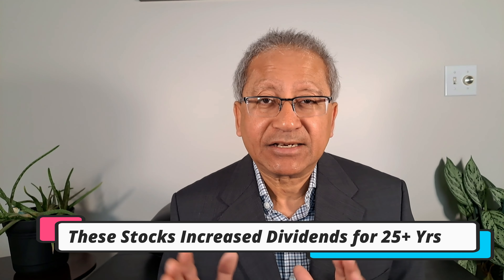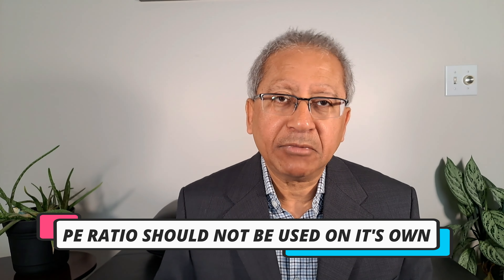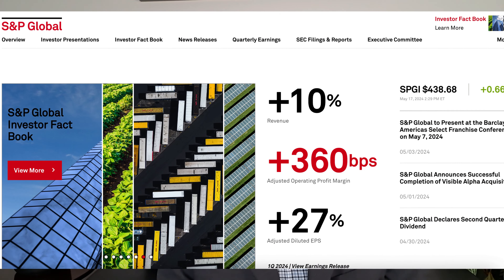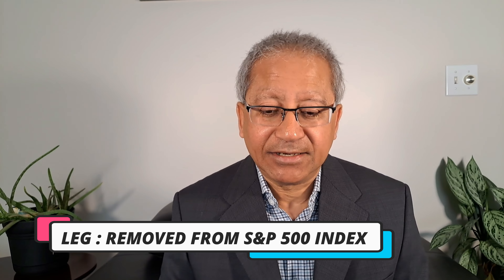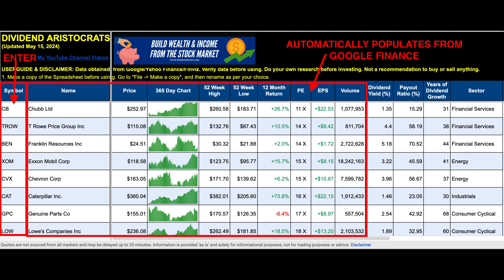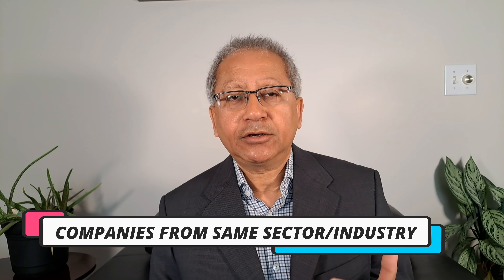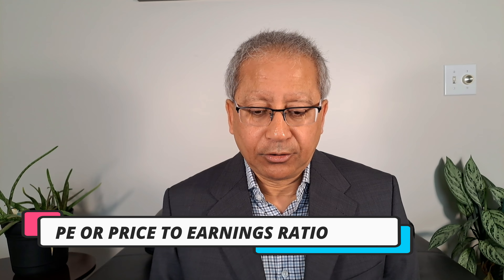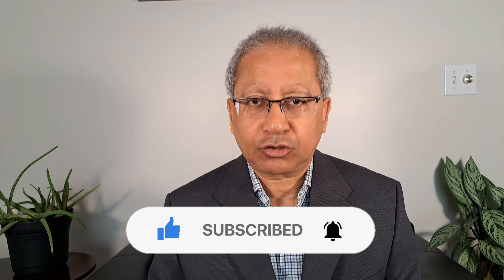The Best Dividend Aristocrat Stocks With Low PE Ratios | Think And Retire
Dividend Stocks & Dividend Investing for Dividend Income and Retirement Income are getting popular.

Discover the possibilities of premium dividend aristocrat stocks with affordable PE ratios! 📈 I'll delve further into the realm of dividend aristocrats and examine some of the top value investing options in this video. Discover how to choose dependable businesses with a history of rising dividends and alluring price-to-earnings ratios.

🎯 Why Watch This Video & What You'll Learn?

- Dividend aristocrat stocks: what are they?
- The advantages of dividend aristocrat investments.
- How to recognize low PE ratio stocks.
- Recognize the significance of P/E ratios while making financial choices.
- Best dividend aristocrat stocks currently available with low PE ratios.

💡 What Makes Dividend Aristocrats Investable?

Companies that meet specific strict standards and have raised their dividends continuously for at least 25 years are considered dividend aristocrats. These businesses are in a variety of sectors such as materials, consumer staples, energy, financial services, industrials, and healthcare. These equities are renowned for their dependability, stability, and potential for long-term growth. When combined with a low PE ratio, this can provide excellent value and the possibility of capital growth.

📈 Low PE Ratios:

The dividend aristocrats with low price-to-earnings (P/E) ratios are our focus for today. Even though these stocks aren't the flashiest, their consistent profits and alluring dividends make them worthwhile investments. We'll look at five noteworthy businesses.

📅 Stay Updated:

Don't forget to hit the bell icon and subscribe to my channel to receive updates on my most recent videos about financial analysis, stock market investing, and other strategies for creating a profitable portfolio!

I would be delighted to hear your opinions and respond to any inquiries you might have!

Chapters:
0:00 Introduction
2:25 Dividend Aristocrat Stocks
3:42 PE Ratio or Price to Earnings Ratio
5:03 Google Sheet with all Dividend Aristocrat Stocks
5:43 PE Ratio sorted and compared
7:05 Analyst Rating of Stocks (MSN Money)
7:24 Summary

Coming Soon!

✅ Suggesting videos:
Best Dividend ETF for Retirement Income | 10 Reasons to Own
What A Day in My Life is Like Living on Madeira Island
Worth The PRICE TAG?! Woodford Batch Proof 2023 Review!!
Best 6 ETFs to Invest for Long Term for Every Investor | High Volume ETF in India for Long Term
I Just Bought 100 Shares Of This Dividend Growth Stock And 100 Shares Of This Dividend ETF!
SVOL High Income ETF just GOT BETTER! (AGGH)
Best 3 ETF Portfolio for Long-Term Investing (Ultimate Guide)
The TRULY RICH Invest in these 4 Best Small Cap ETFs in 2024

✅ David Das, Ph.D. is a YouTuber, author, investor, and retired engineer. Since the late 1990s, he has been a stock market DIY (Do It Yourself) investor. He earned a Ph.D. in Civil Engineering, worked for 26 years in his career, and retired from his corporate position in 2015.

✅ MY BOOK: "Make Money Trading Leading Stocks"